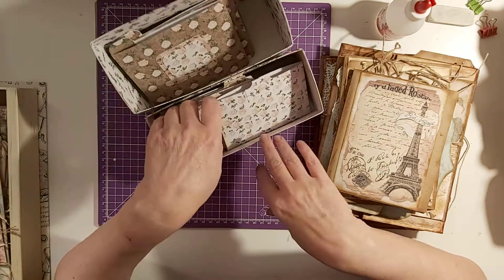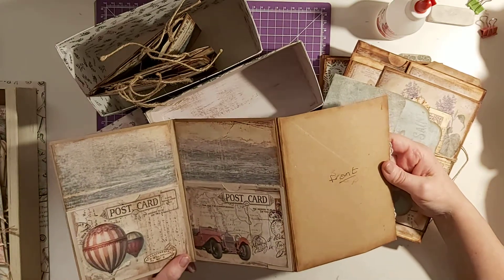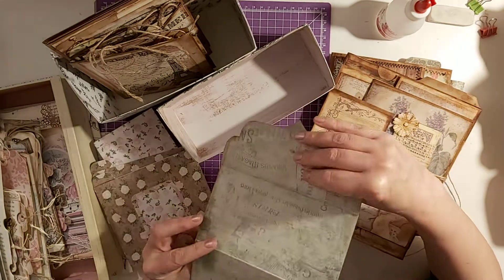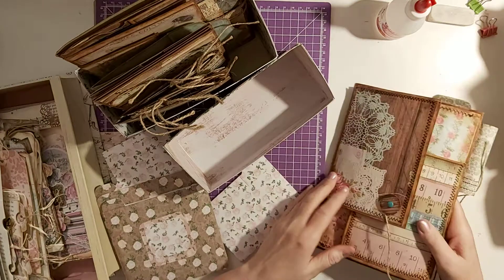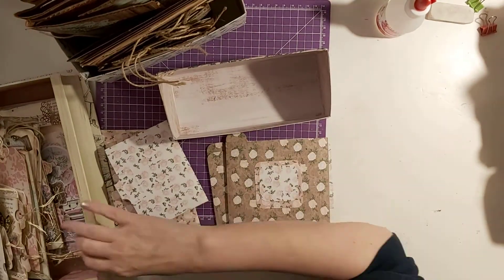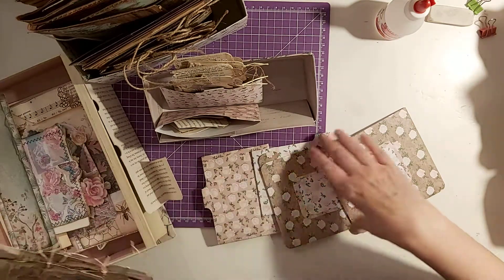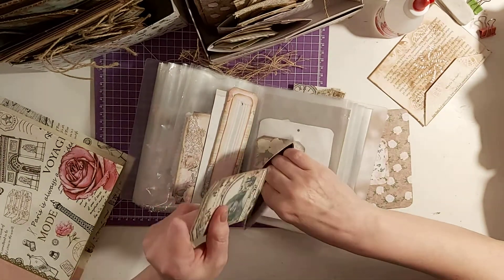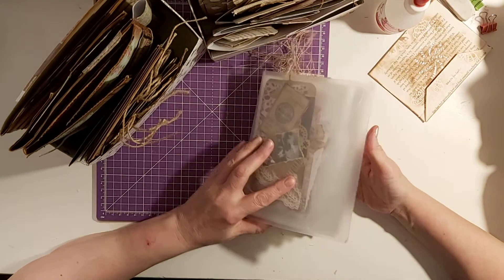Cornflakes Box Storage for Emphemera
l made a couple of storage boxes from an old cereal box "back to school style" l have a home for my bits now on hand ready to work on x